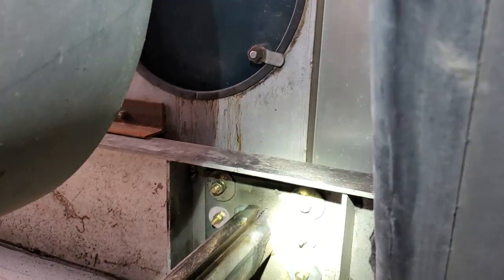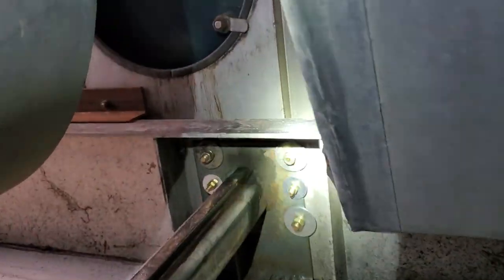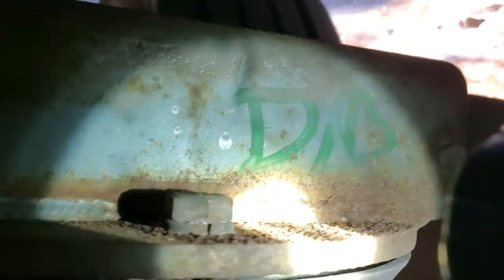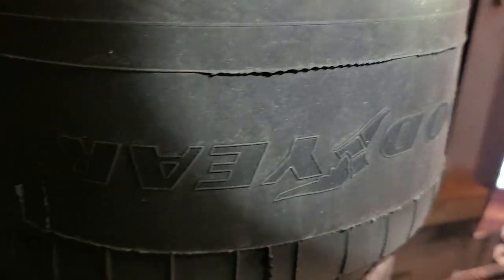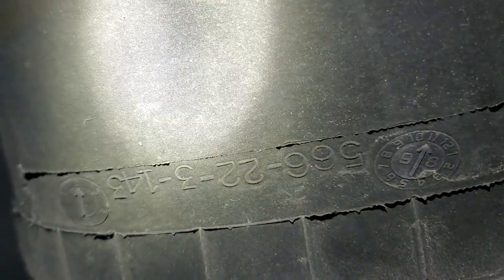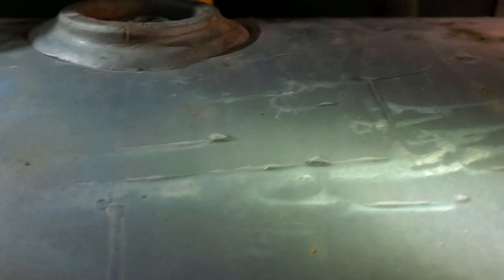AIR BAGS / AIR SPRINGS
Watch out for updated videos on me changing our AIR bags and lines,ride height valve for front 4 bag AIR suspension 1999 beaver patriot Monticello.